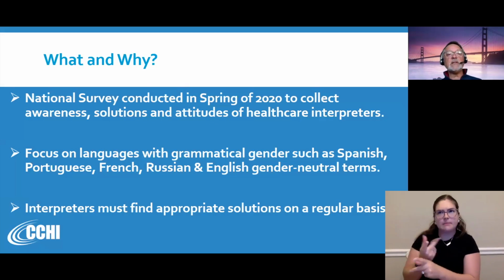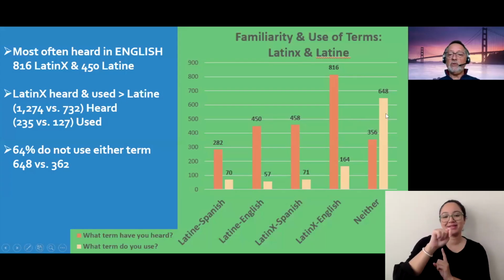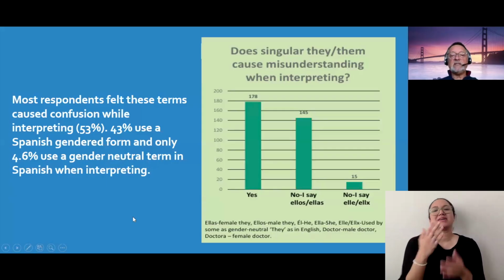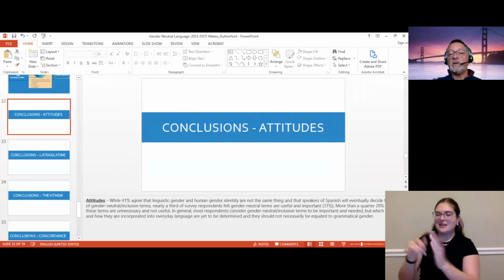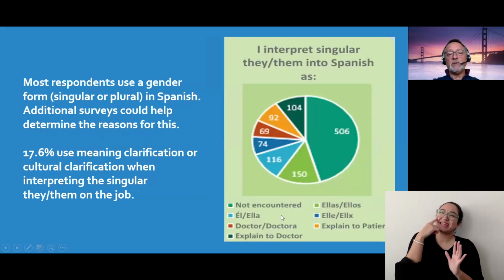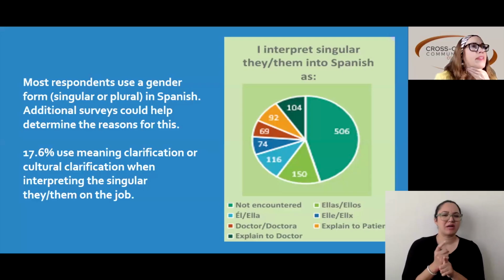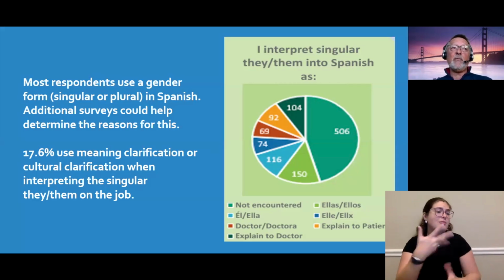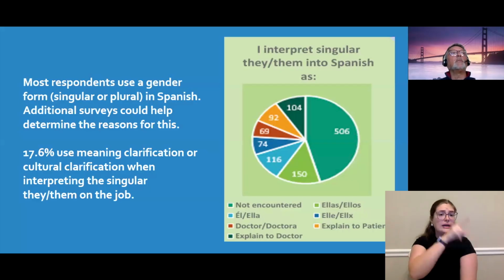CCC Webinar – Gender Neutral Language and Healthcare Interpreting: Results of a National Survey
Gender Neutral Language and Healthcare Interpreting: Results of a National Survey
Live session: March 11, 2026, 11:30am -12:30pm ET
Presenter: Mateo Rutherford, MA, CHI

In March of 2020, CCHI launched a nation-wide survey of healthcare interpreters' experience with English gender-neutral terms. More than 1,200 healthcare interpreters responded to the survey representing more than 50 languages. This presentation will focus on the responses from the 871 Spanish interpreters, representing 21 countries. It was not our intention with this survey to enter into the lively debate about how a language with grammatical gender, such as Spanish, can, or should, resolve the issue of gender-neutral terms. We were interested in understanding how medical interpreters solve these linguistic dilemmas on a daily basis. For the interpreter this is not just a theoretical debate that will eventually be resolved through common usage and the natural evolution of the language, but an empirical, professional challenge they face on a regular basis.

The survey included questions about familiarity with, and interpreted solutions for, common gender-neutral terms used in English today: Such as the Anglicized Spanish terms that have been converted to a gender-neutral form – LatinX – rather than using the standard English term Latin American; terms that are inherently gender-neutral in English – doctor, nurse, surgeon – but must be rendered into a gender-appropriate form in Spanish; and the use of the third person plural pronouns in English – they/them – as a gender-neutral form for third person singular pronouns.  In addition to their solutions for interpreting these terms, we were also interested in medical interpreter attitudes towards incorporating gender-neutral English terms into their Spanish renditions. In this publication, we will review the survey demographics of the 871 Spanish interpreters along with their survey responses. We will compare the results to national surveys of the US Latin-American/Hispanic population (Pew Research Center), the frequency and diversity of Spanish gender-neutral terminology (Fundeu Research) and present our conclusions of these data.

Learning Objectives:
• Understand how working Spanish linguists resolve gender-neutral English terms on-the-job
• Manage concordance of linguistic gender in Spanish when incorporating gender-neutral terms
• Examine respondents’ attitudes toward incorporating gender-neutral terms into the Spanish language

Intro: 0:00
About the Presenter: 4:08
Presentation: 5:15
Q&A: 31:41